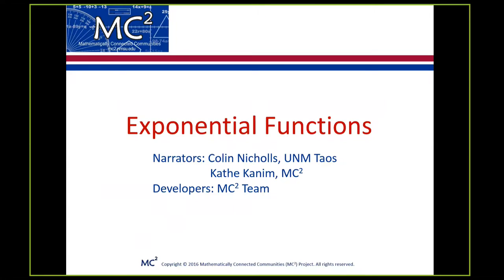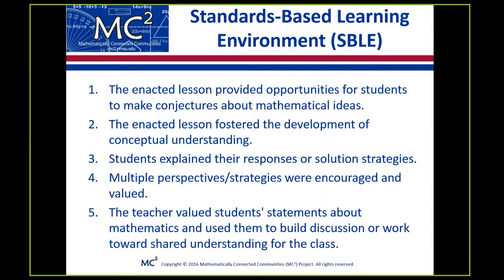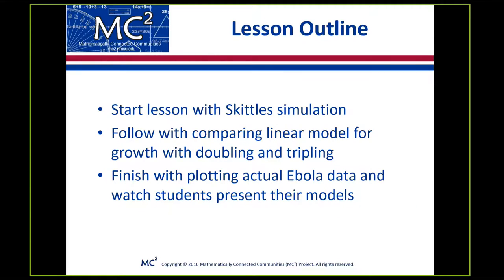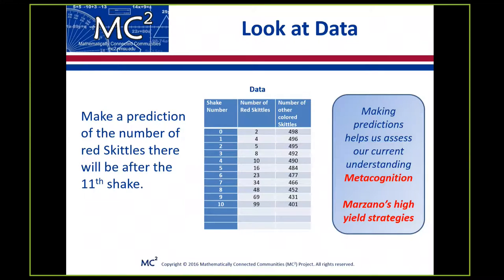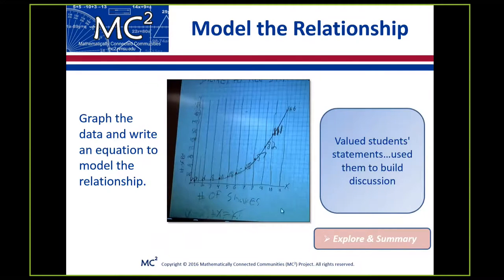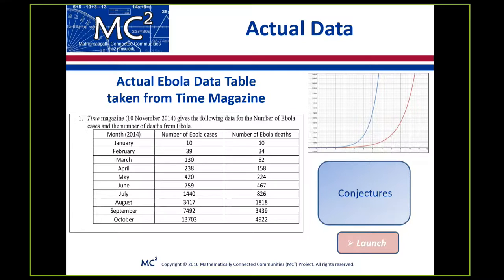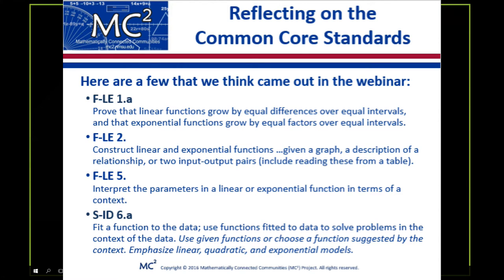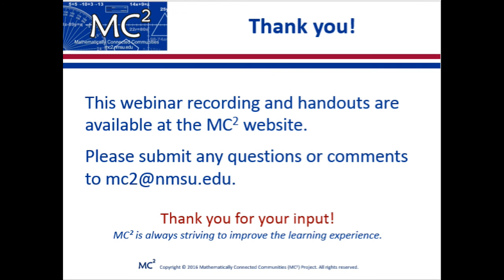Exponential Functions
This webinar was prerecorded on Monday, April 4, 2016, and is a production of Mathematically Connected Communities (MC²) funded by the New Mexico Math Science Bureau. It is intended to help develop teacher understanding of key mathematics content. Grades 7-HS teachers will understand how:
o To build student conceptual knowledge of exponential functions
o To develop a Standards-Based Learning Environment (SBLE)
o Launch, Explore, Summary (LES) lessons are highly effective